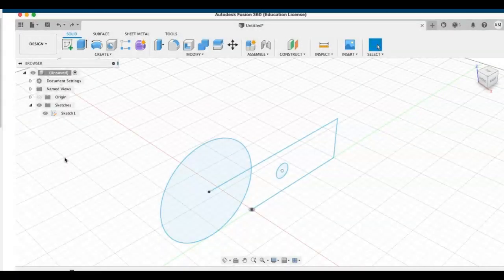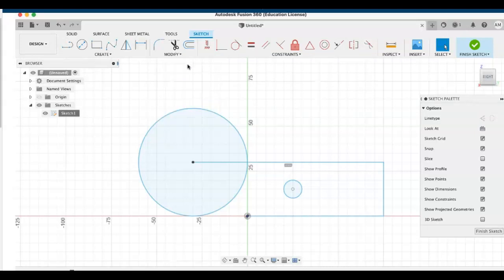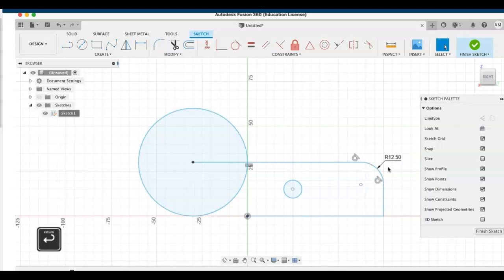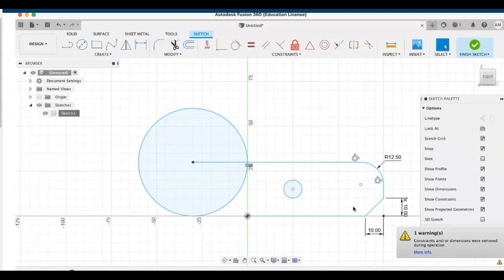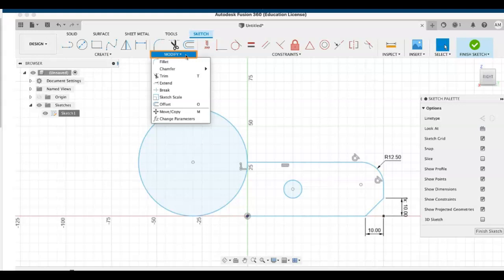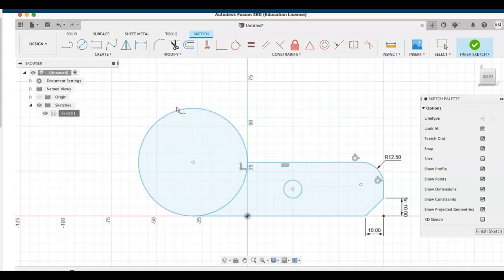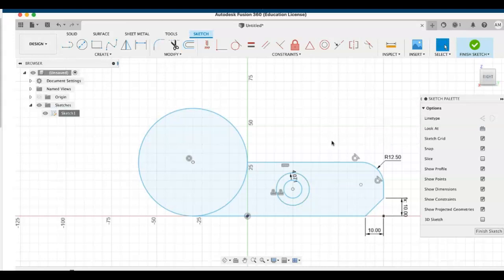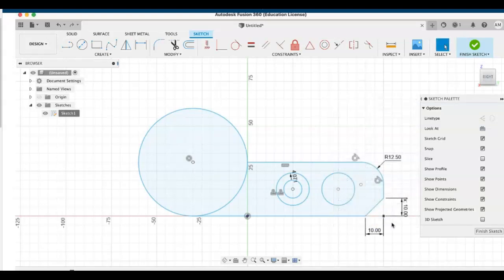Modifying sketches Fusion 360 cpg